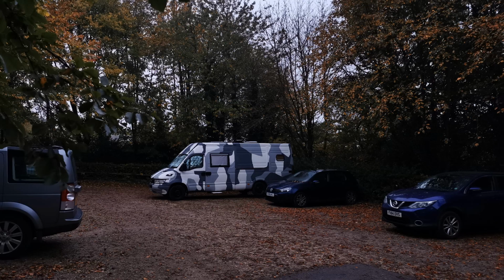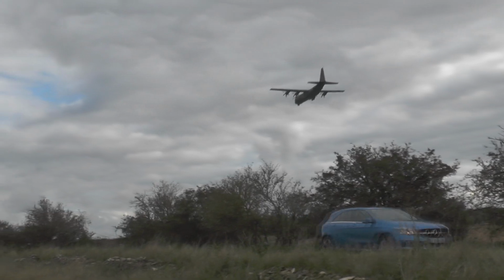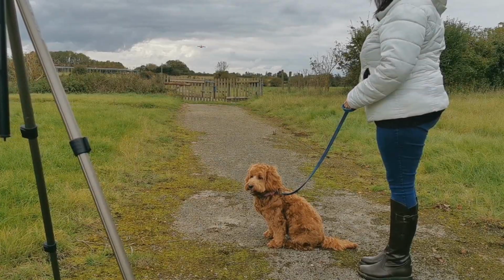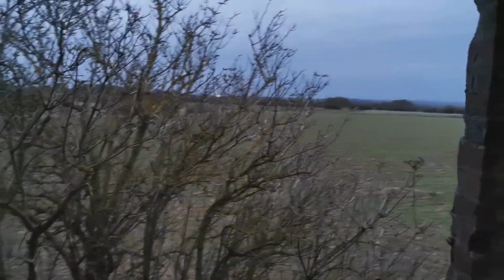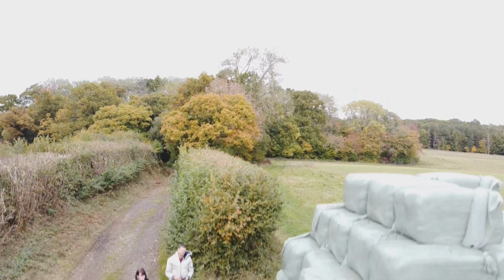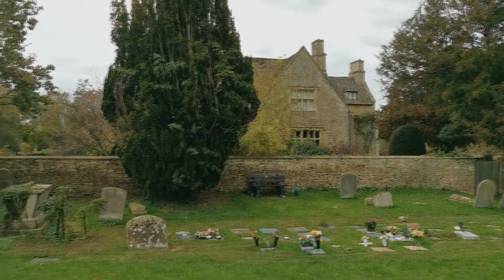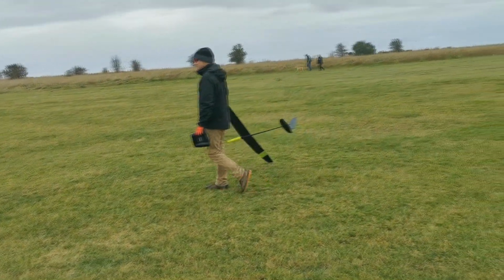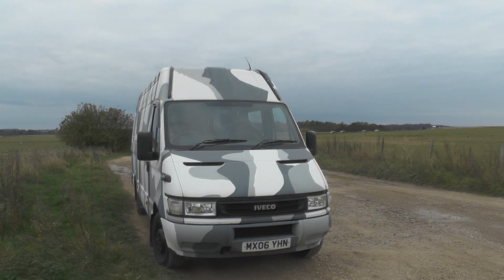Campervan Adventures The Cotswolds Part 1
This is the first part of our Cotswold Trip, there was so much to see and do and we didn't manage to do it all so we must do it again!!! I hope you enjoy seeing our memories played out on film.